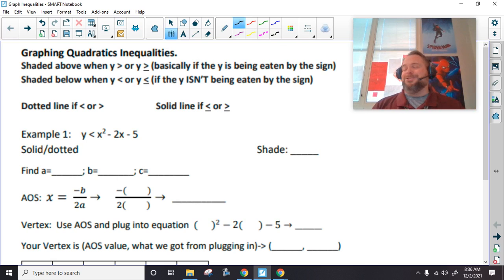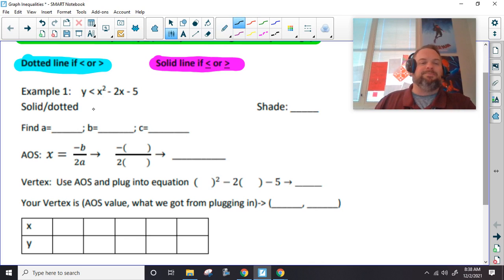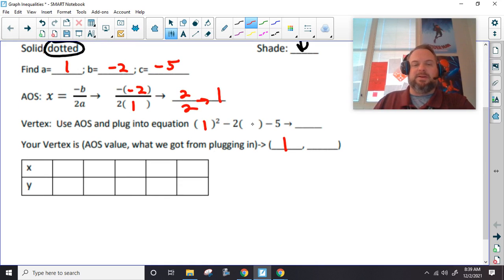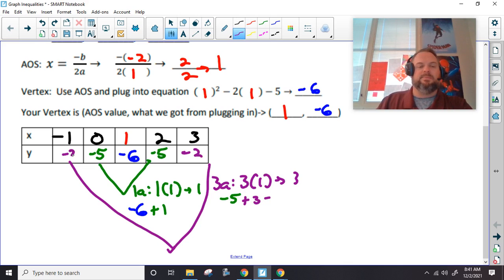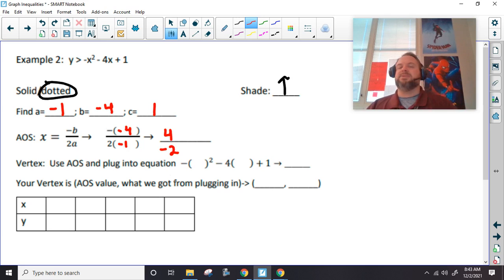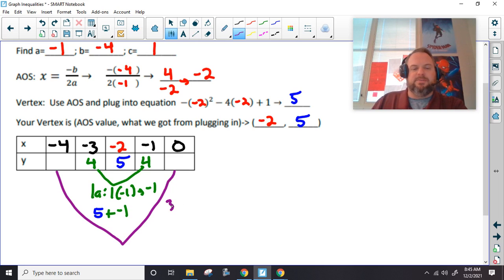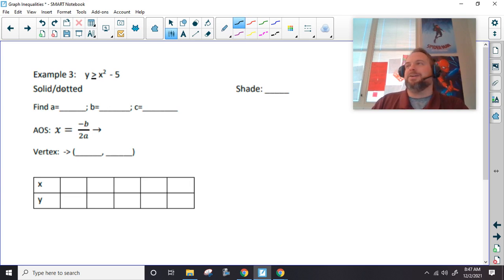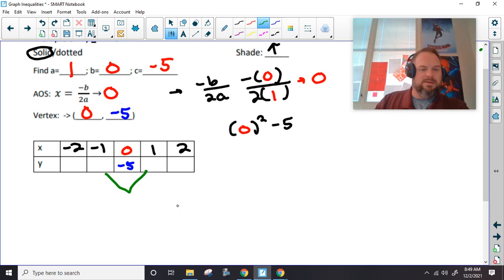Graphing Quadratic Inequalities 2021